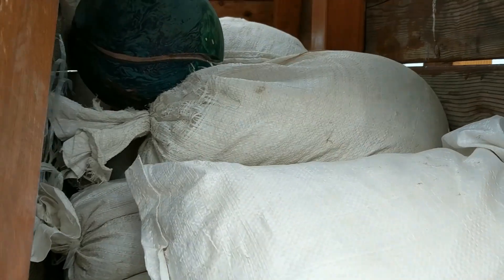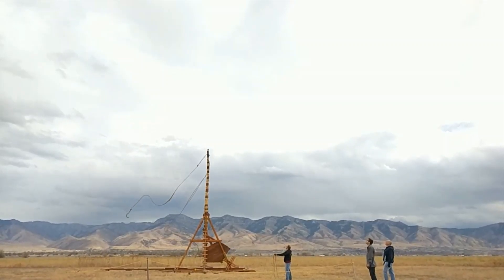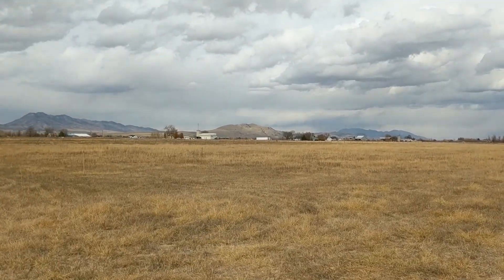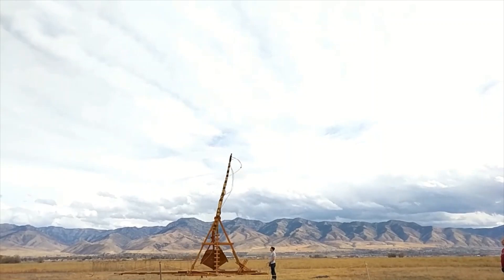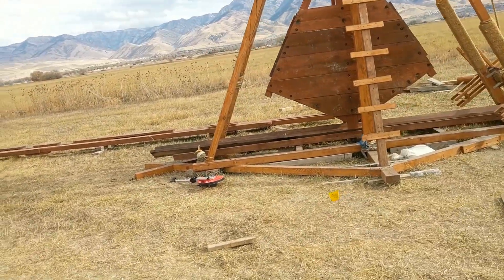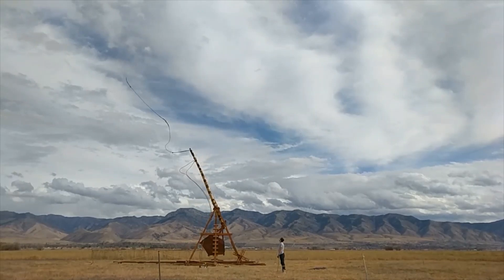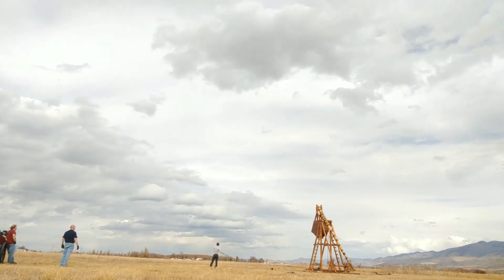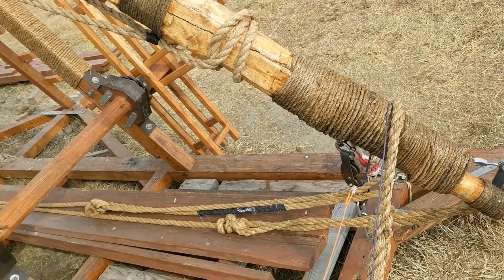The Medieval Trebuchet 2020: Epic Launches with the Sentinel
After 4 years of work on the machine, several thousand hours, and several thousand dollars, it has finally been perfected.

Including the weight of the wooden box, the counterweight is over 2,000lbs.  The bowling ball weighs 16lbs.  Impact crater at 854 feet.

In relation to the largest medieval machines that were made, this one is half the height and uses less than one tenth the counterweight.

All axles are wooden on wooden bearings, greased with tallow and olive oil.  Main axle is an exceptional piece of white oak.  It is being used above allowable strength values and only survives due to the heat-shrunk iron bands.  The bodyweight of one person does not come close towards acting to reload the machine anymore, but the windlass allows 2 people to raise over 2,000lbs almost 9 feet into the air.  Sling is hand-spliced and netted from manila rope.  Bowling ball is traveling somewhere around 50 meters per second with over nine-thousand joules of energy.

All fear the Sentinel!